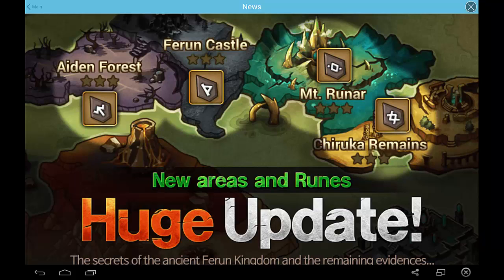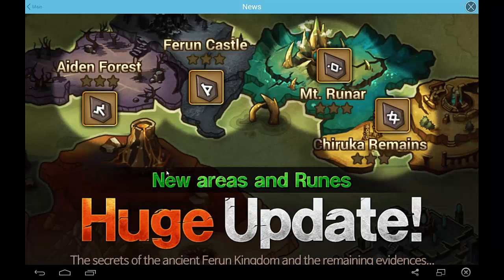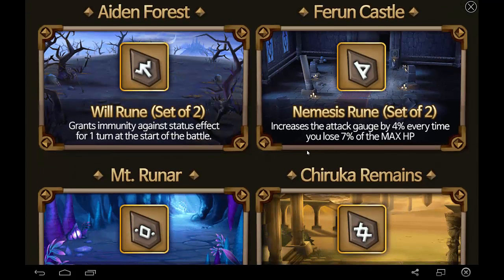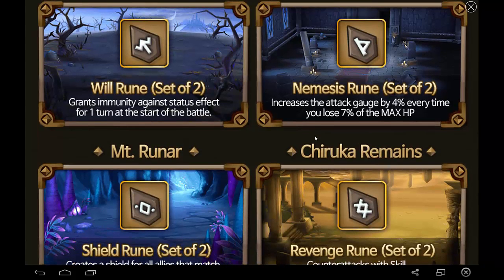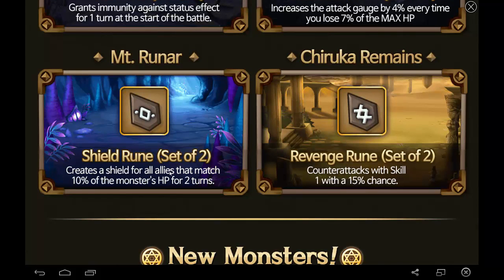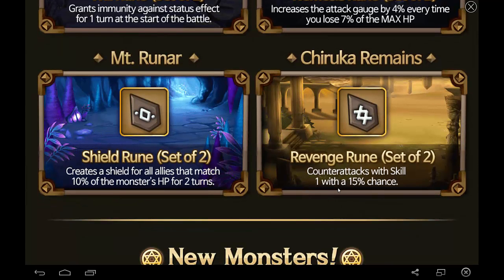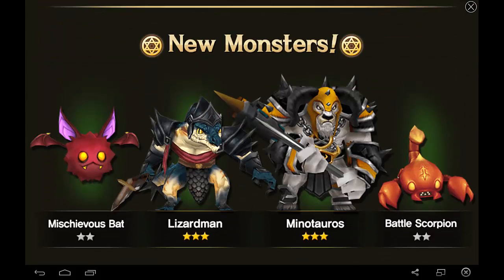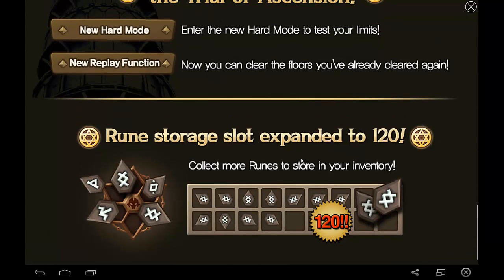Summoners War Sky Arena: First Impressions on New Patch Update(v1.3.1)!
I talk about my first impressions about the new runes and new areas, and talk a bit about everything that was updated in this huge new patch!